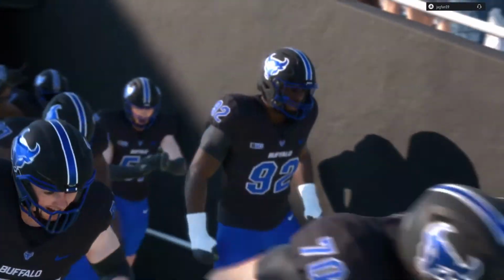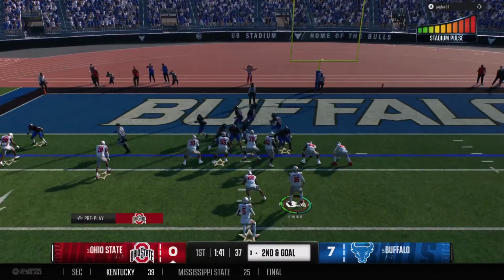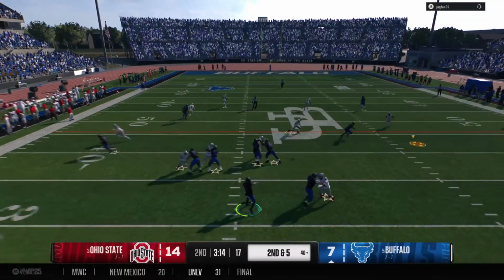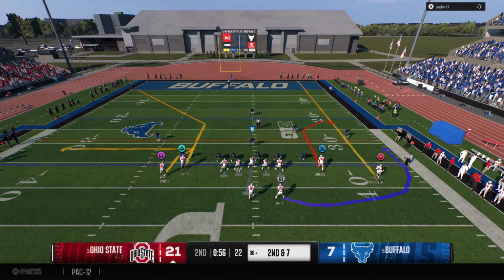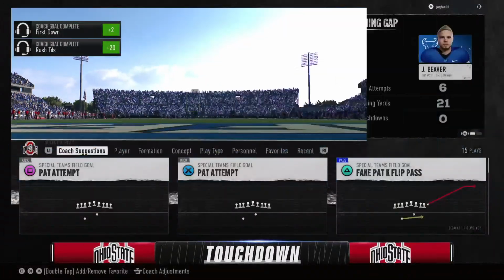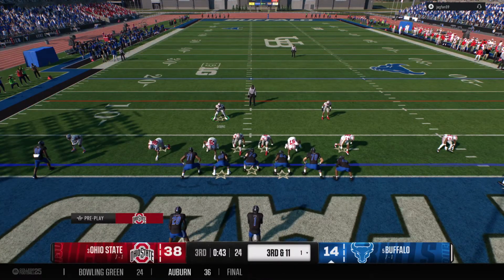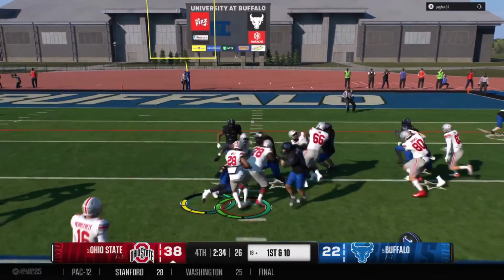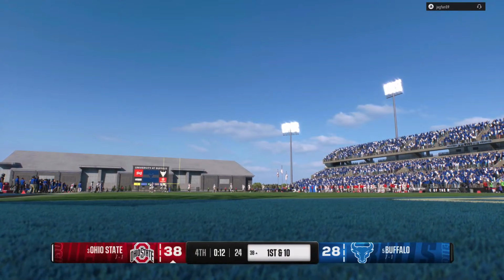Osu vs buffalo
Cfb25 back to back season